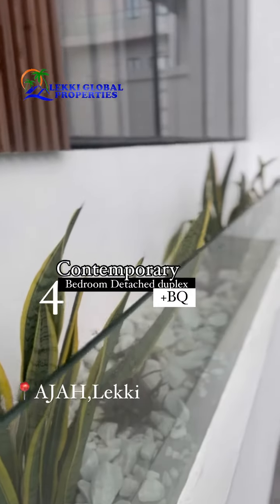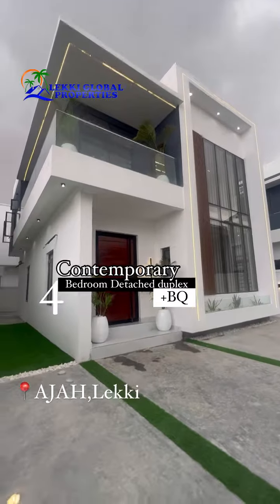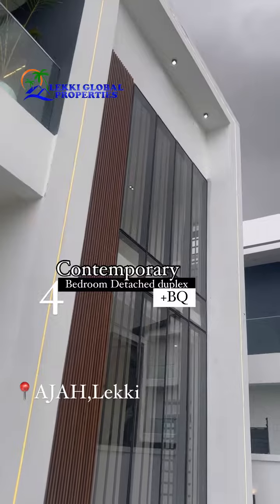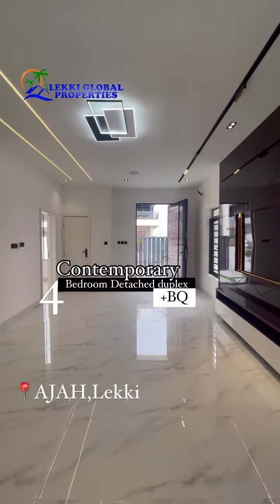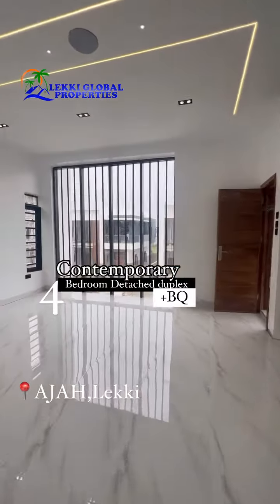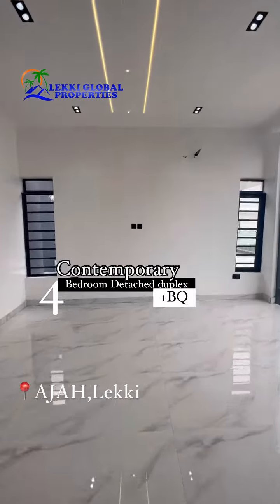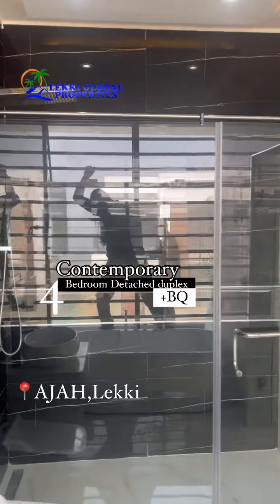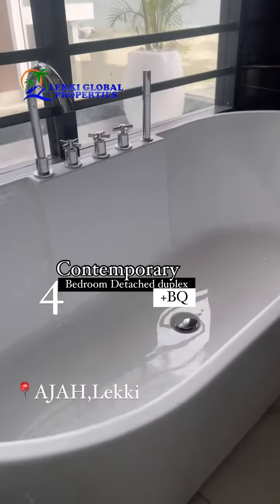HOUSE FOR SALE IN LEKKI LAGOS,NIGERIA.4bedroom fully detached duplex with BQ in AJAH.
CONTEMPORARY ARCHITECTURAL 4 BED FULLY DETACHED DUPLEX WITH BQ

PRICE GUIDE: N130,000,000
LOCATION: 📍AJAH, LEKKI

FEATURES 👇👇
- Decently detailed
- Decent Parking Space
- Fully Fitted Kitchen
- CCTV Surveillance
- Stamp Concrete Floor
- Living Area
- Family Lounge
- Inbuilt Audio System
- Chandeliers
- Gorgeous Lighting
- Shower cubicles
- Oven
- Water heater
- Microwave
- Kitchen Island
- Boy’s Quarters
- Quality Sanitary Wares
- All rooms en-suite
- Great Neighborhood

📩 oliveglobalproperties @gmail.com
 Follow @lekkiglobalproperties for more beautiful homes and lands